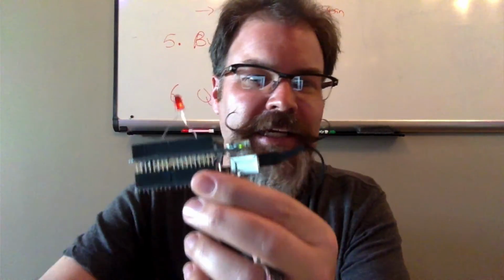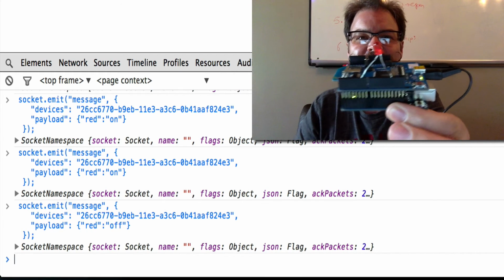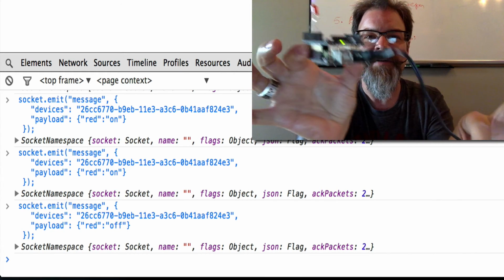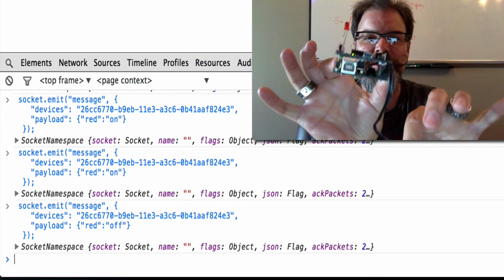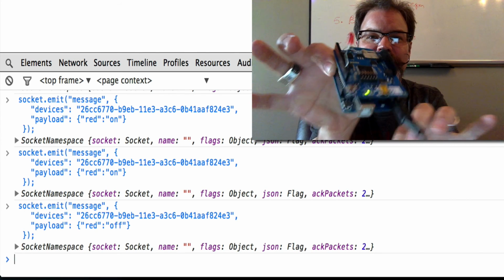Arduino @SkyNetIM Operating System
Yes, this is like the SkyNet chip from Terminator!

You can connect an Arduino directly to skynet.im without a CPU and message it from the cloud using firmata!